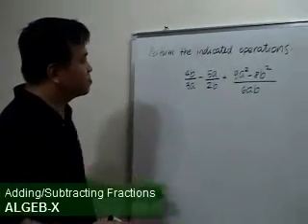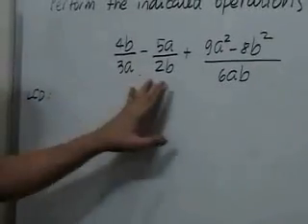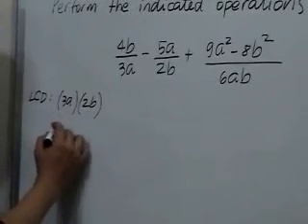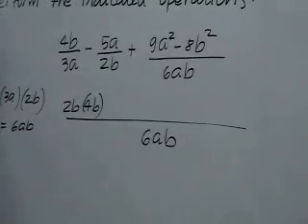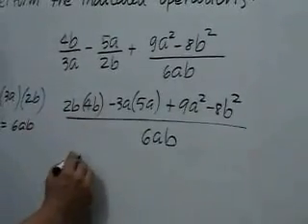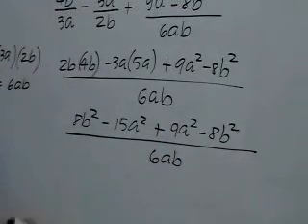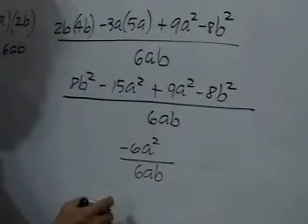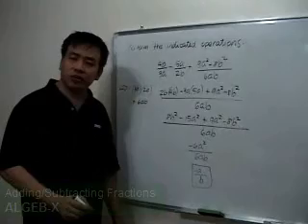Adding/Subtracting Algebraic Fractions (Clip 02)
On adding and/or subtracting algebraic fractions